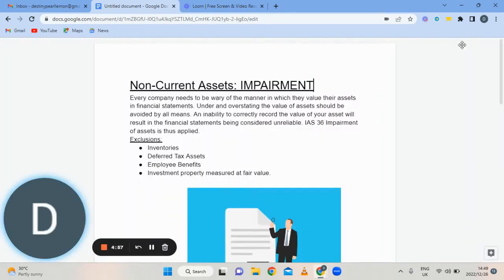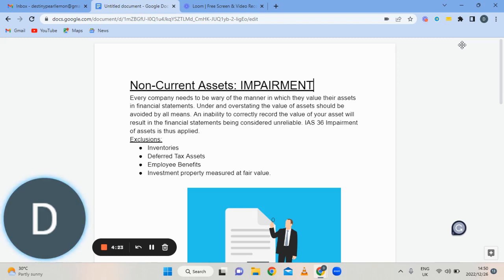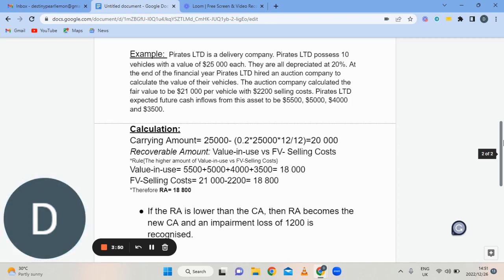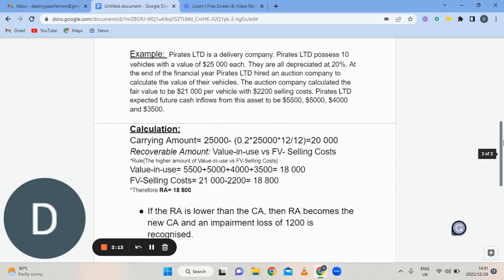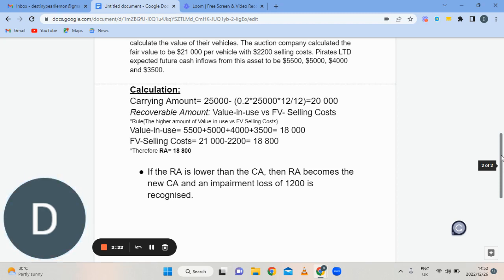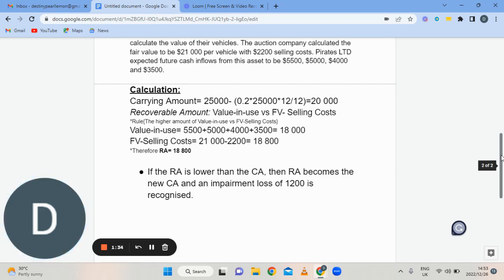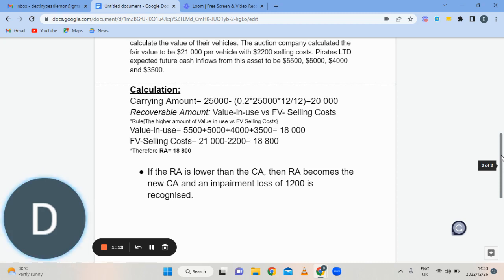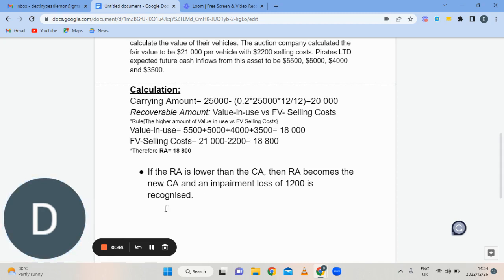Pearl Lemon Accounting Impairment